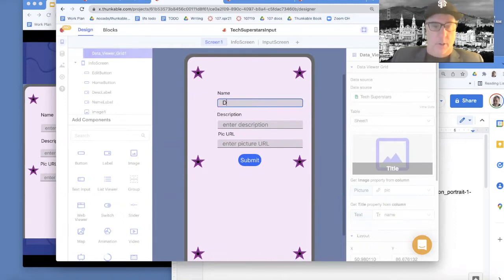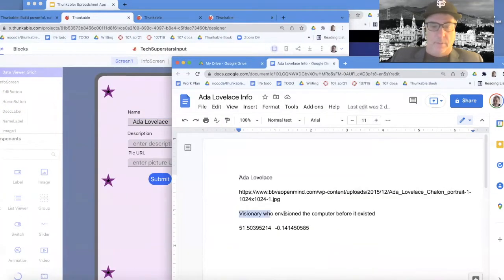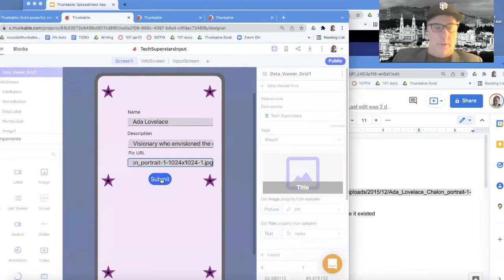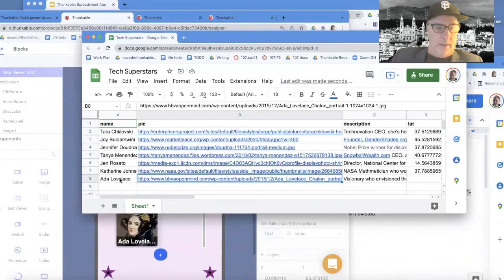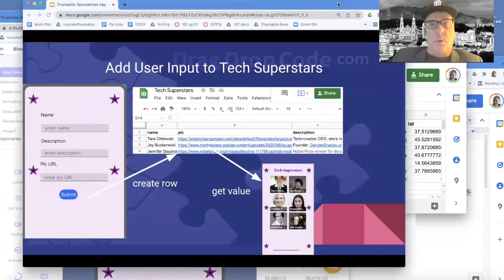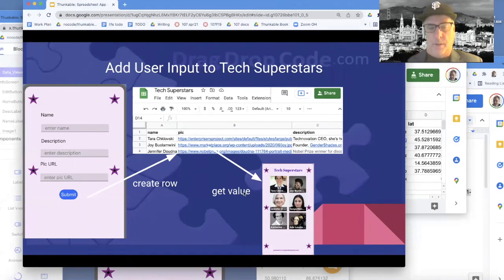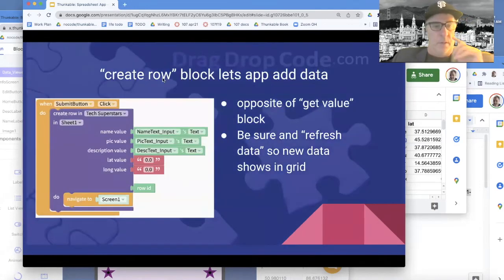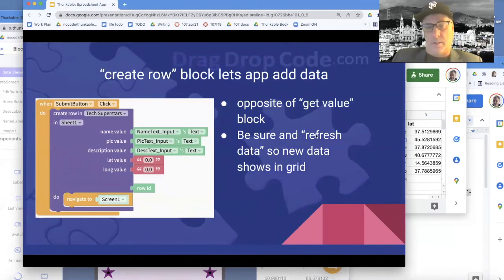Thunkable 5.5. Introduction to Input Forms.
Professor Wolber introduces  adding an input form to a Thunkable app connected to a Google sheet (database). The app uses the "create row" block to update the spreadsheet when a user submits data.